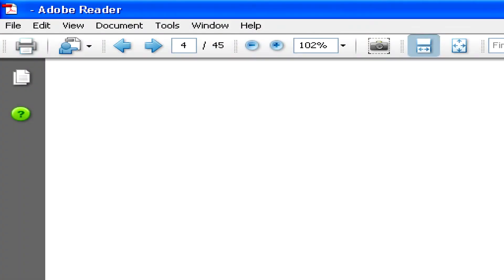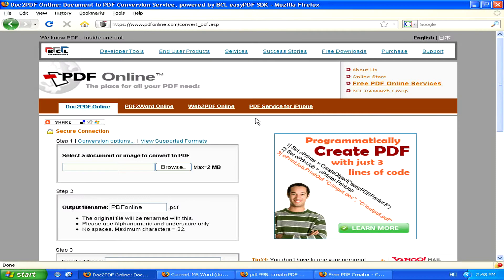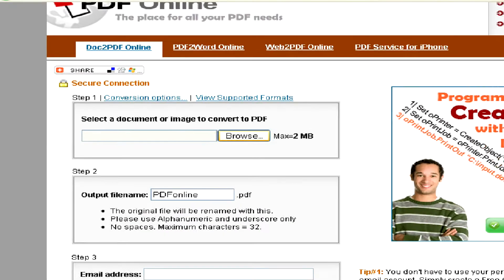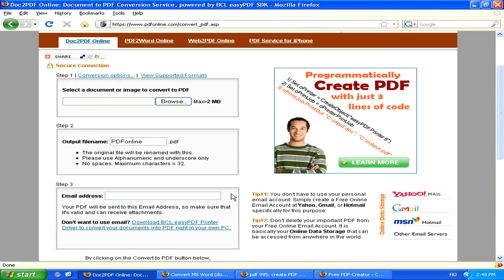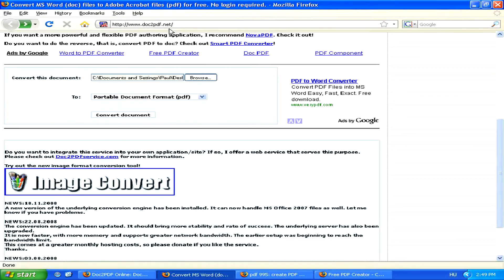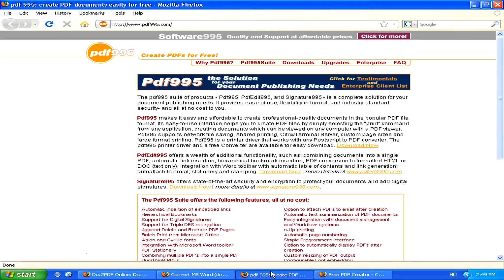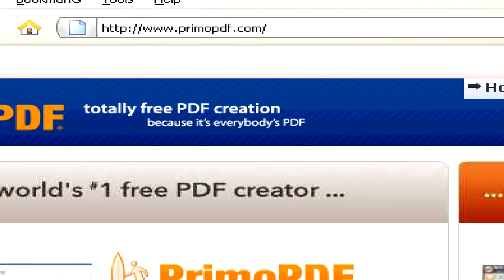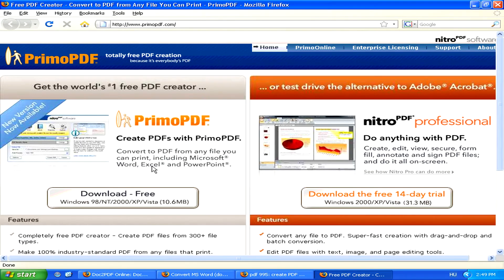Computer Help : How Do I Transfer My Word Document Files to Adobe Reader?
Microsoft Word uses a format called .doc, while Adobe Reader uses .pdf files, so transferring a word document to Adobe Reader requires the conversion of a file to Adobe's format. Download a software solution for converting documents with help from a Web designer in this free video on computer help and tech support.